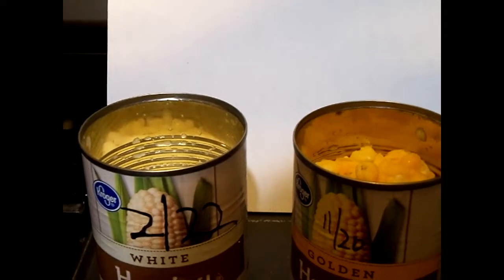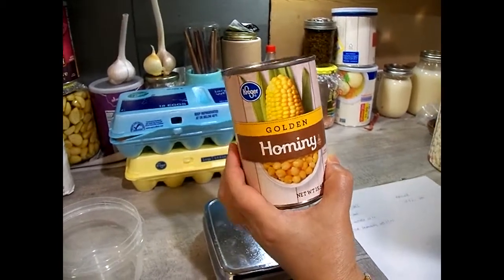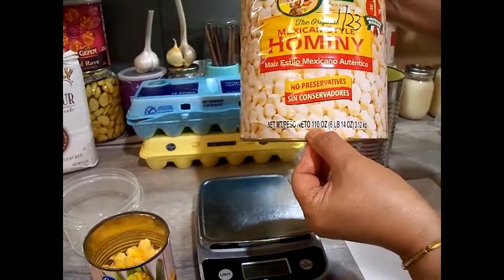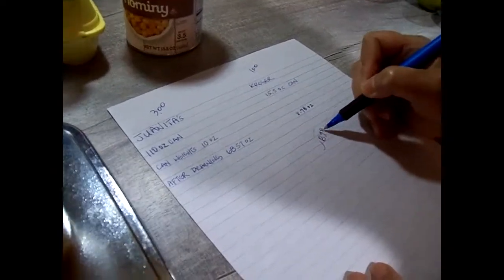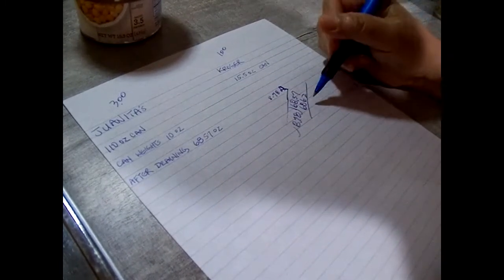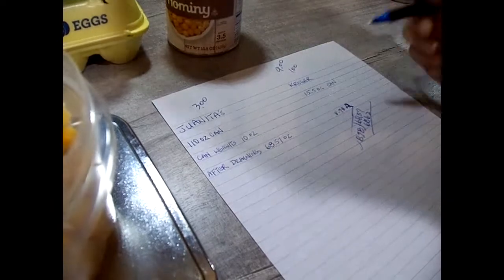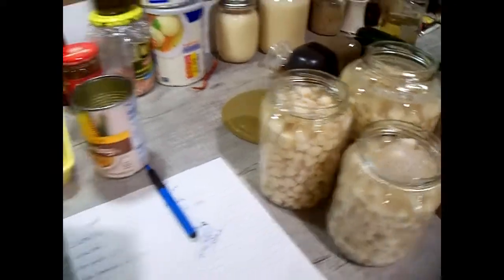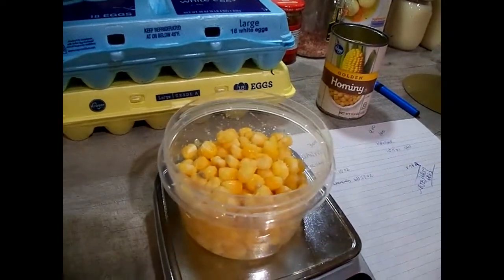Homestead Economics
My wife Shows off some Homestead Economics proving massive Shrinkflation is happening in our stores. Plus side is this is good calories when you have nothing else